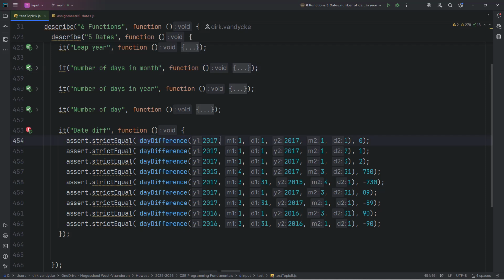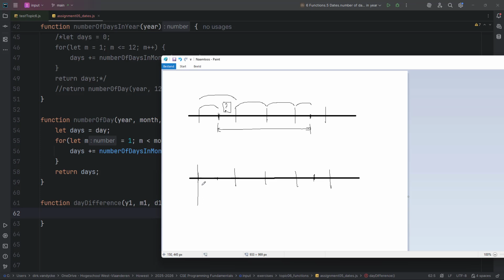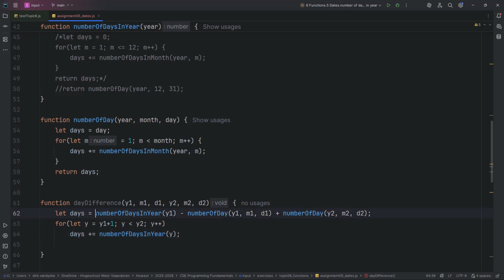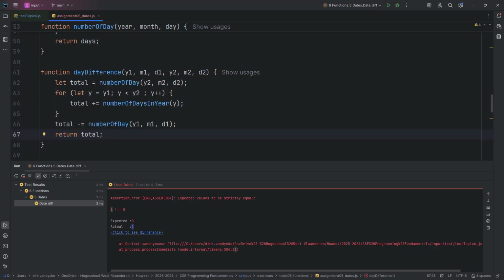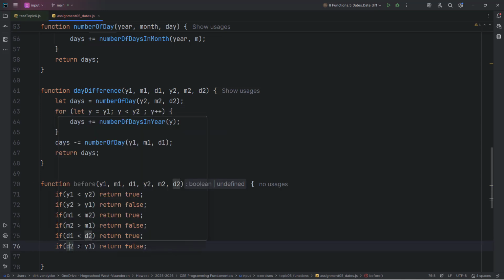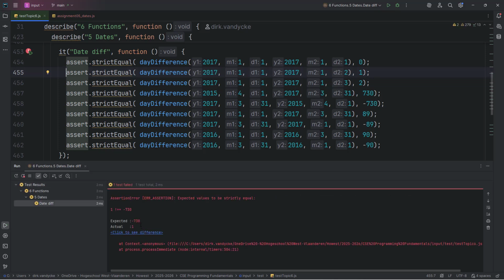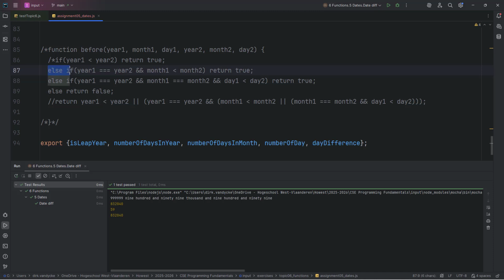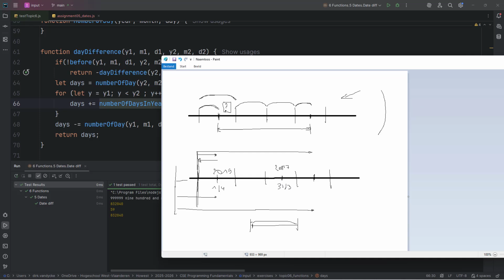Topic 06 Asssignment 05 dayDifference